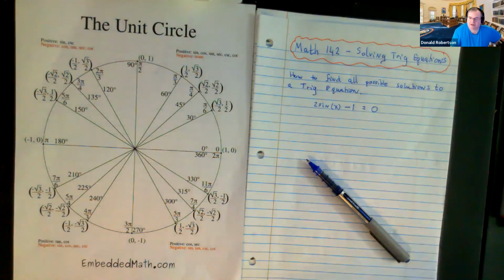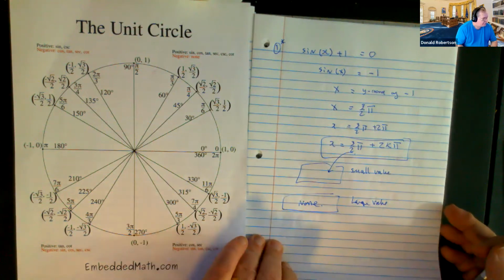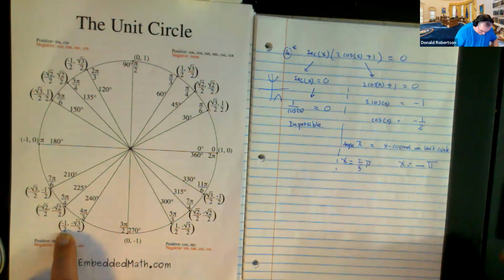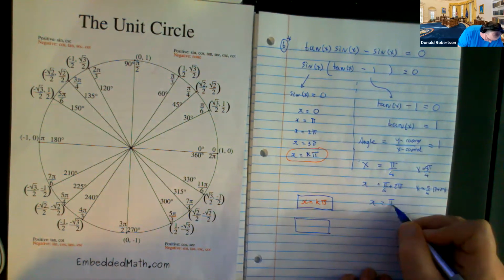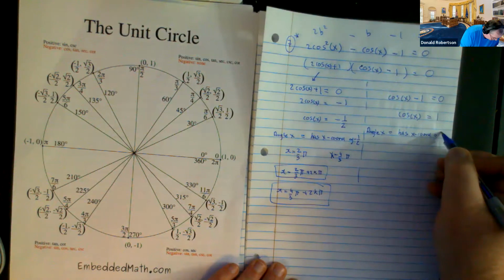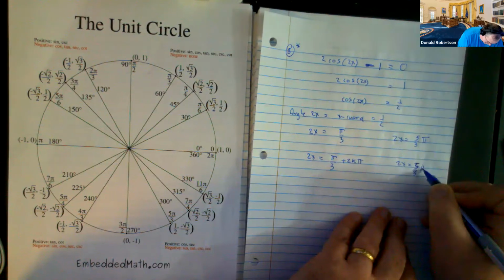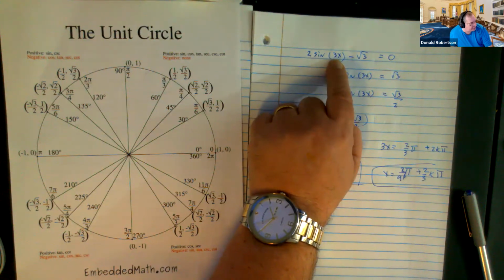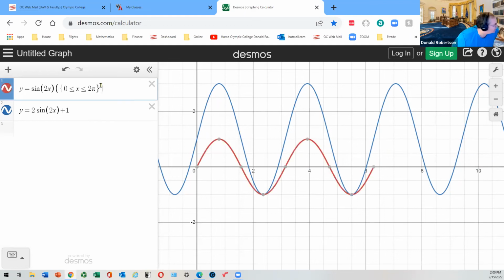Math 142 Tue 15th Feb Solving Trig Equations